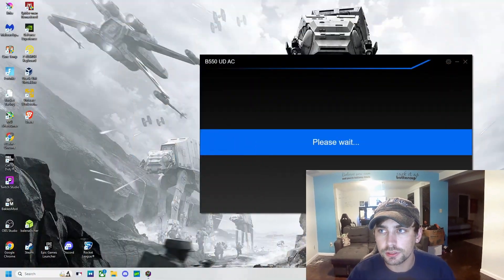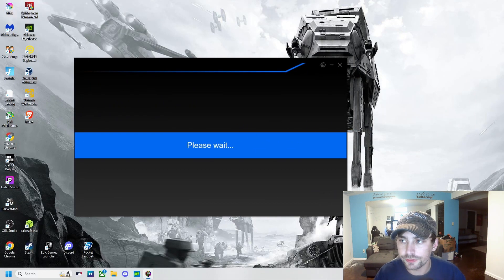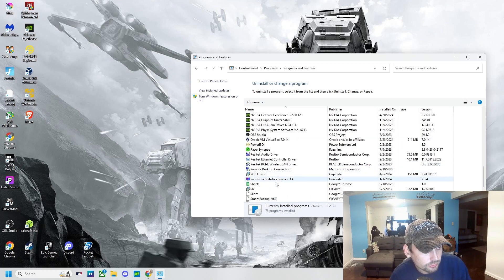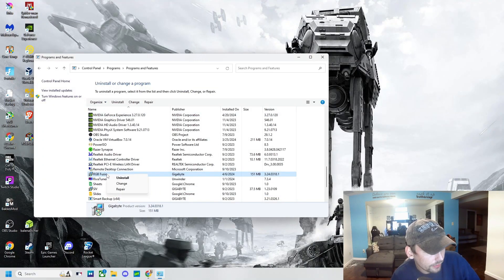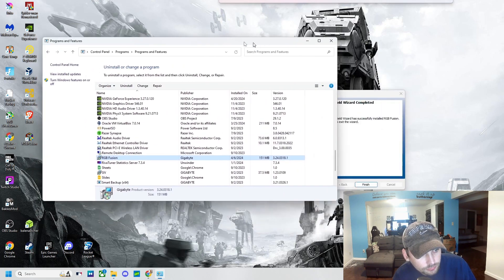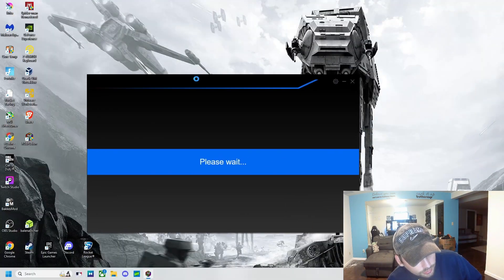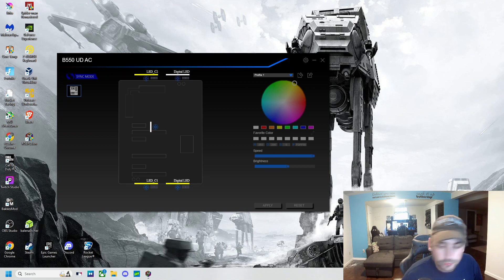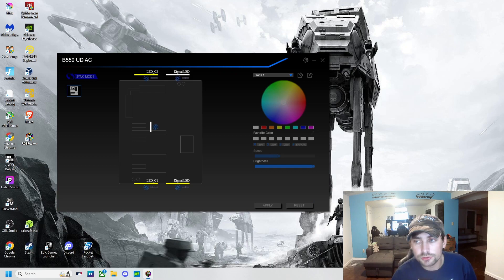How to FIX - RGB Fusion 2.0 Stuck on “Please wait..." Screen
Having trouble with RGB Fusion 2.0, the app that controls RGB lighting on your Gigabyte motherboard? Is it stuck on a "Please wait..." screen? Don't worry, we've got you covered! In this video, we'll walk you through step-by-step troubleshooting to fix common issues like crashes and unresponsive RGB lighting. Whether you're a beginner or an experienced user, our guide will help you get RGB Fusion 2.0 up and running smoothly again.